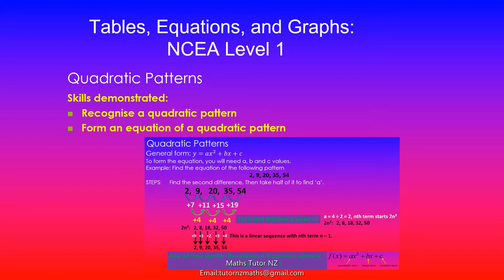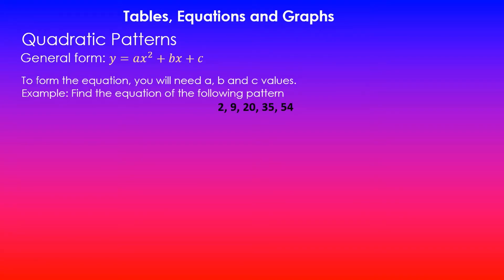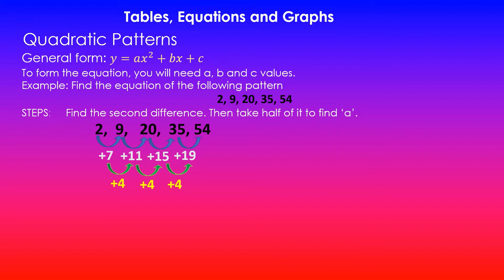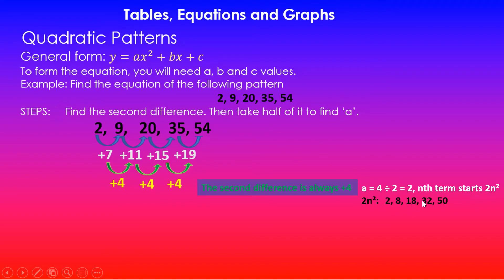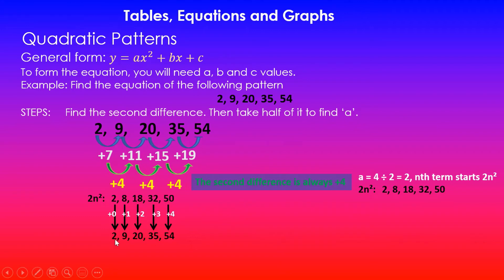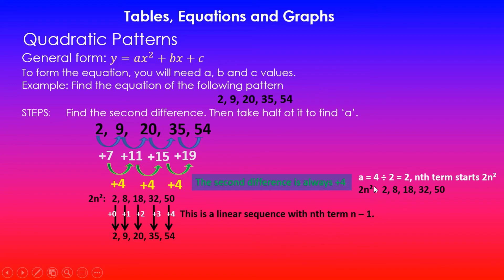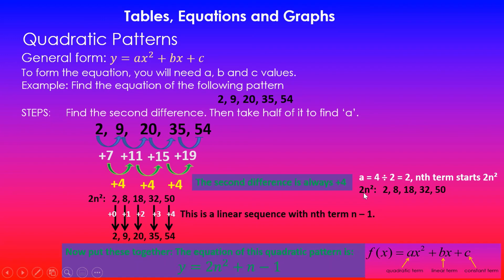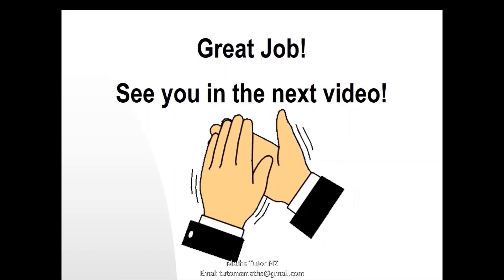Quadratic Pattern | Forming Equation| Tables, Equations and Graphs | 91028 | NCEA Level 1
In this video, I will go over the method for forming equations of quadratic patterns.

Achieve - Investigate relationships involves:
• making links between tables, equations and graphs
• demonstrating knowledge of concepts and terms
• communicating using appropriate numeric, symbolic or graphical representations.

Merit - Relational thinking involves one or more of:
• connecting different concepts and representations
• demonstrating understanding of concepts
• forming and using a model;
and also relating findings to a context, or communicating thinking using appropriate mathematical statements.

Excellence - Extended abstract thinking involves one or more of:
• devising a strategy to investigate a situation
• identifying relevant concepts in context
• developing a chain of logical reasoning, or proof
• forming a generalisation;
and also using correct mathematical statements, or communicating mathematical insight.

Relationships include the connections between matching features of tables, equations and graphs, as well as mappings between variables in a set of ordered pairs (relations).